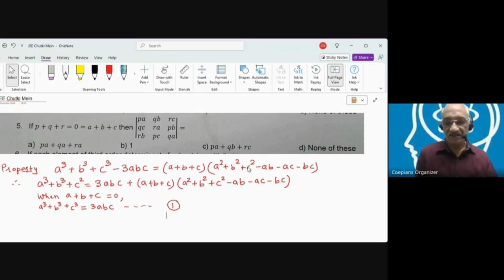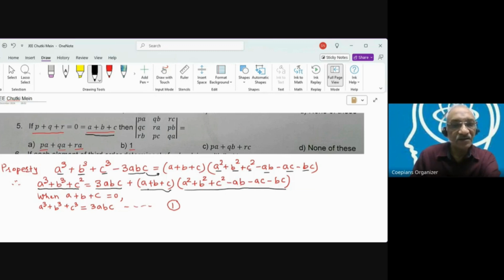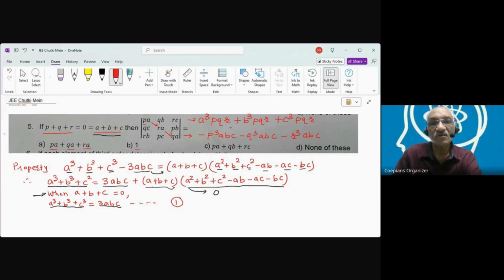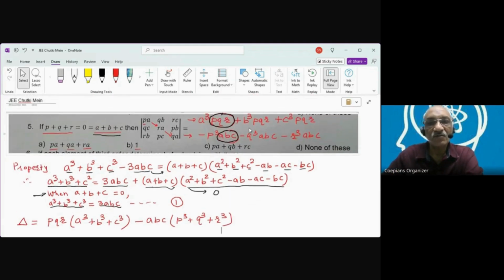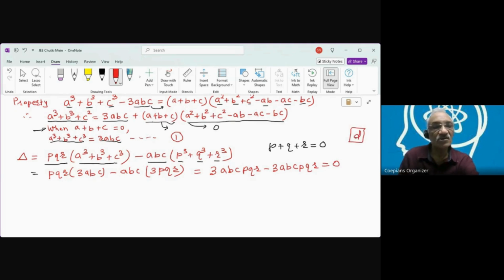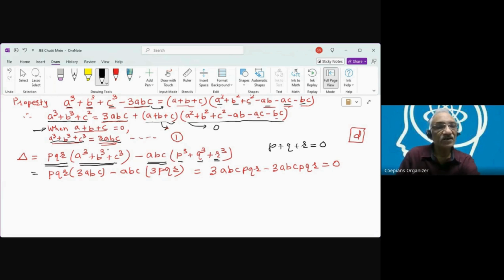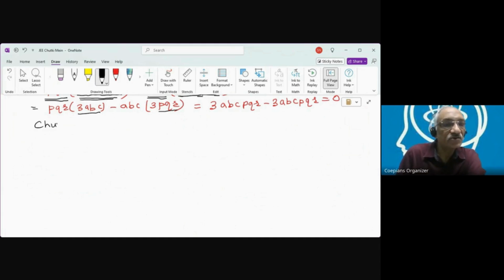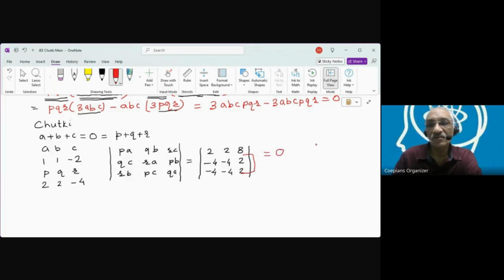JEE Chutki Main - Maths - Solve in a flash , fast & easy solutions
Learn tricks to solve JEE Main problems in  quick manner
Chutki solution 09:24